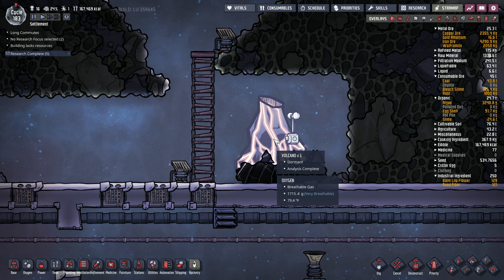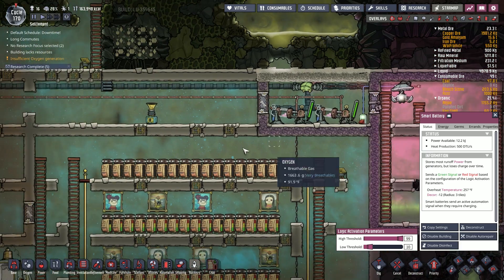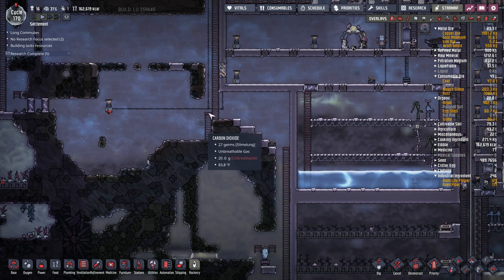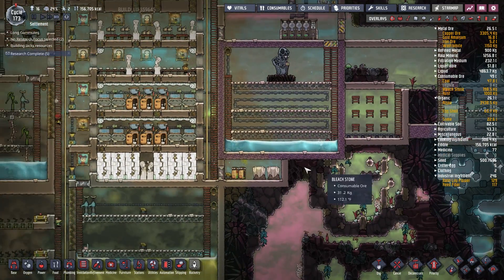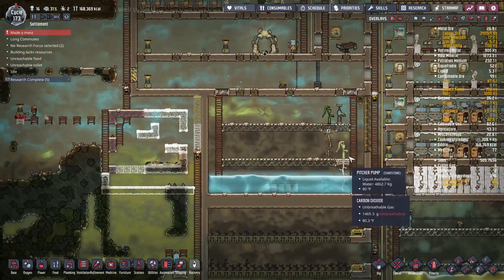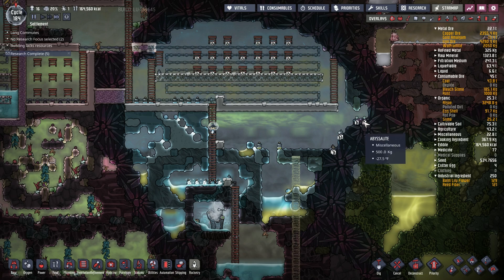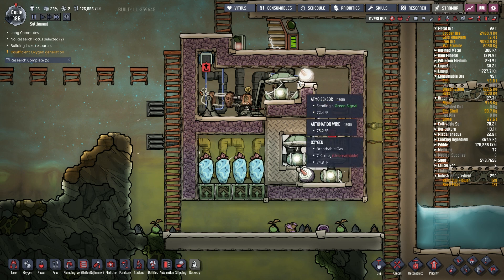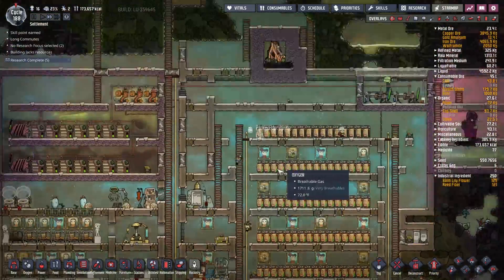Building A SPOM And Finding A Volcano In Oxygen Not Included / ONI Gameplay ) E9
Today in Oxygen Not Included we build our first SPOM and find a frickin volcano right on top of our base! This is gonna be good!

Oxygen Not Included is a space-colony simulation game. Deep inside an alien space rock your industrious crew will need to master science, overcome strange new lifeforms, and harness incredible space tech to survive, and possibly, thrive.. So Let's Play ONI!